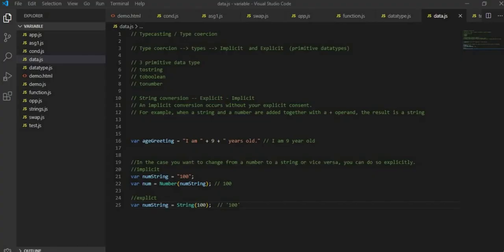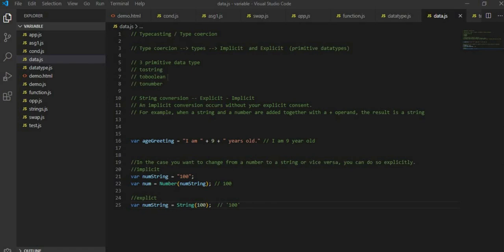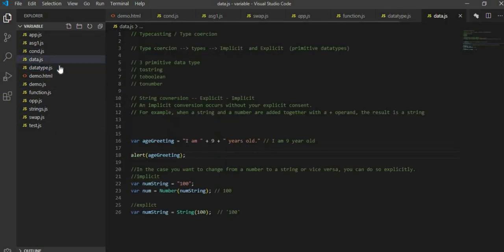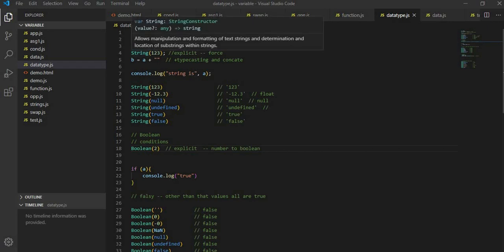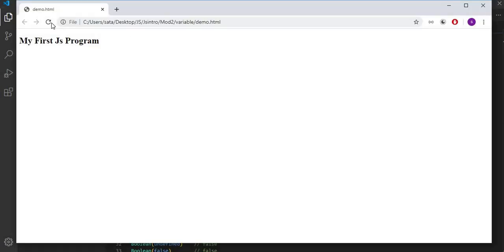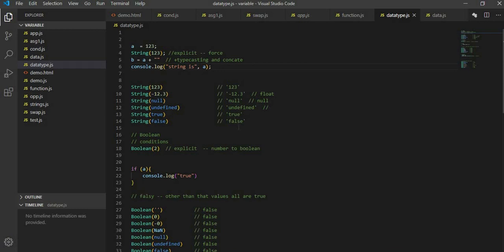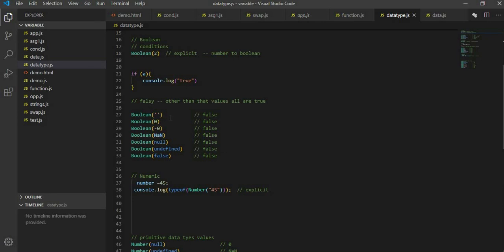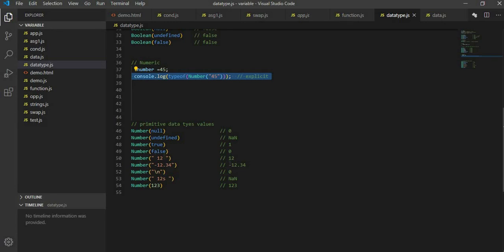Data Type Conversions in JavaScript [ENG] Module 1 Lecture 16 ZE - 214